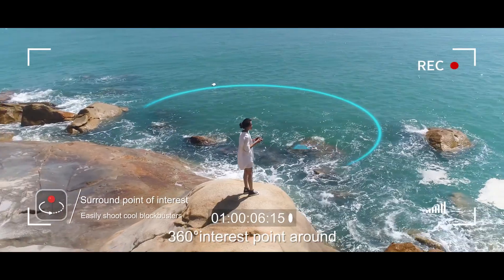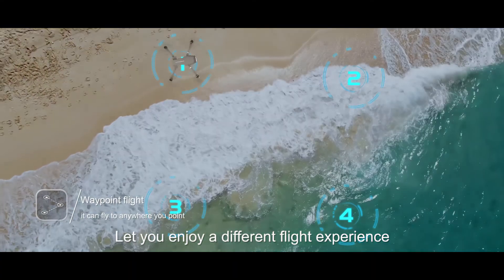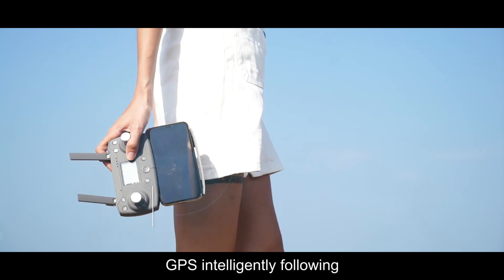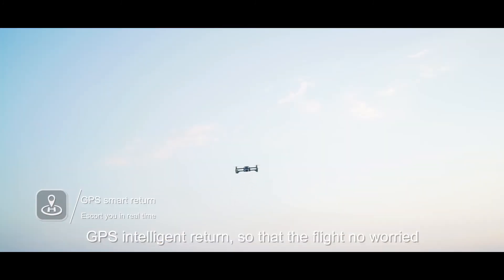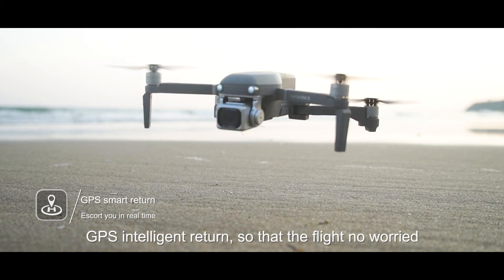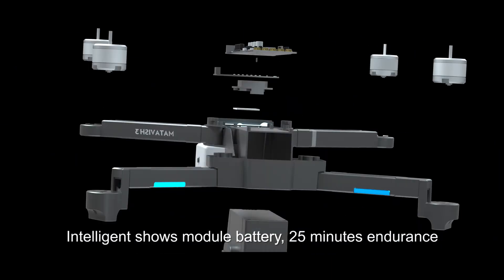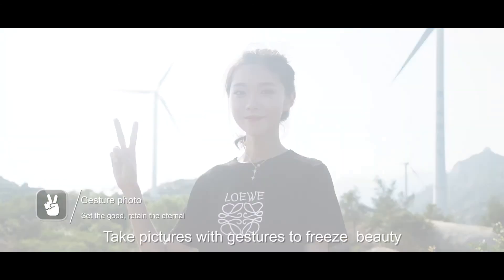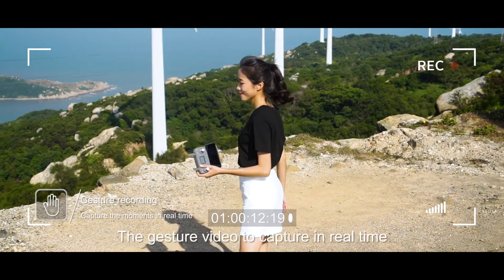L109 RC DRONE